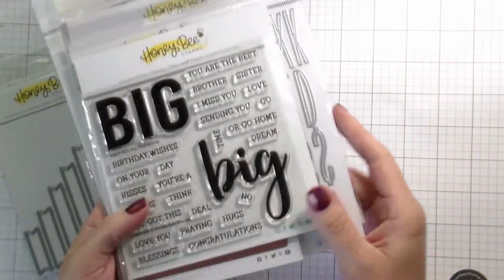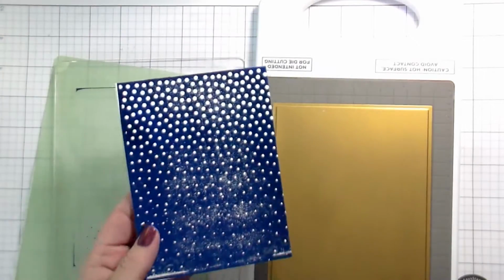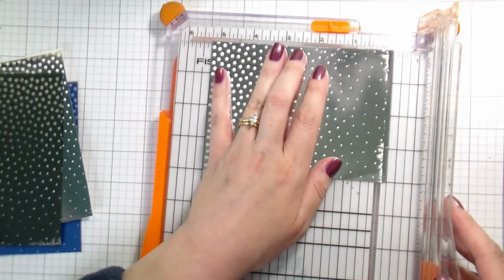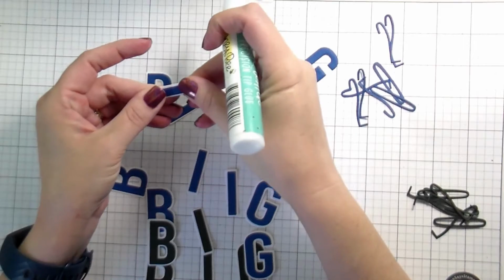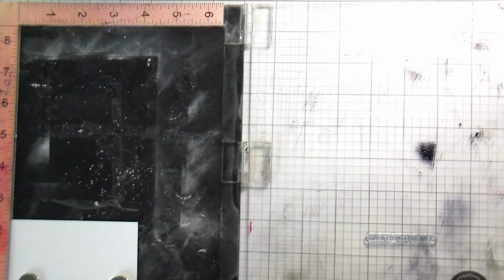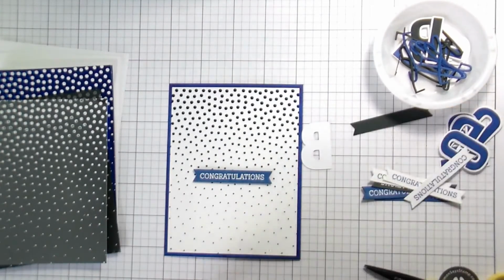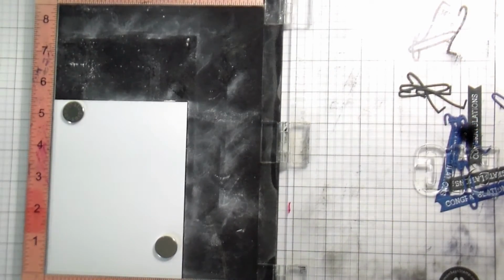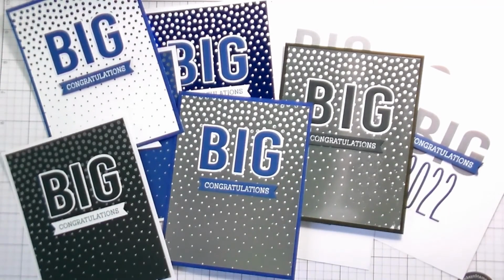Quick Custom Graduation Cards, 2 Styles: Giveaway Spring Card Class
In today's video we are creating two different styles of custom graduation cards featuring both a hot foil design and a cardstock design

• WOW! Embossing Powder Opaque Bright White